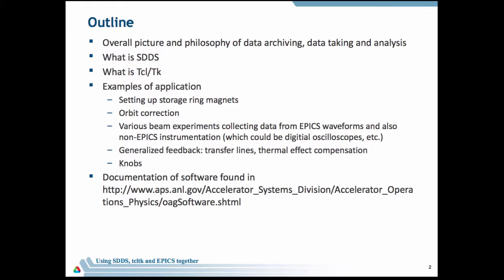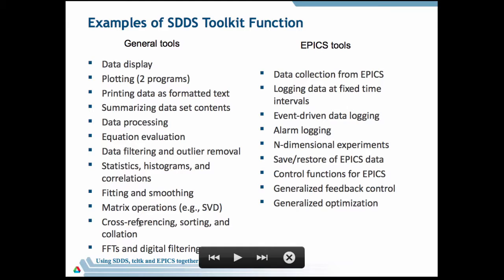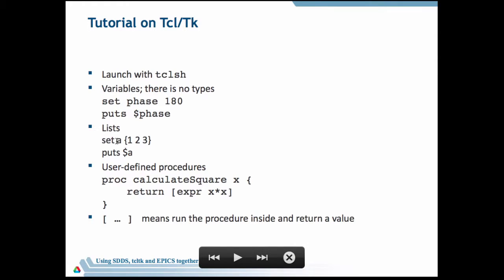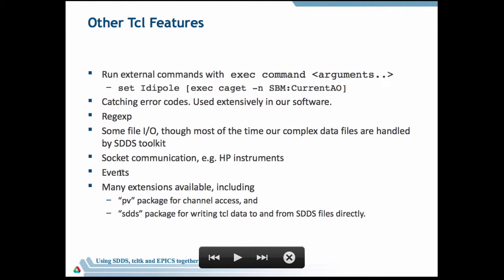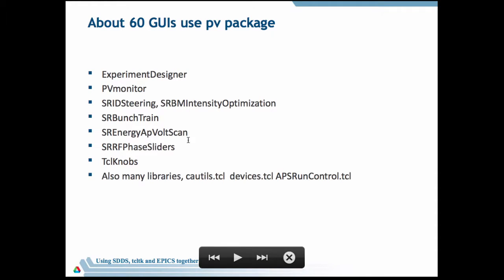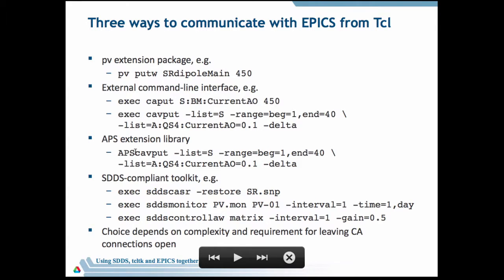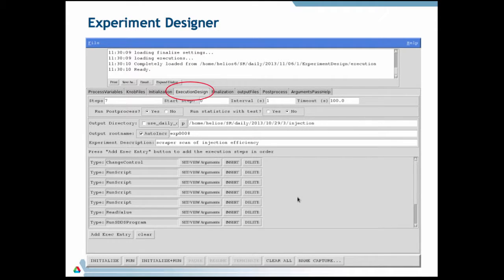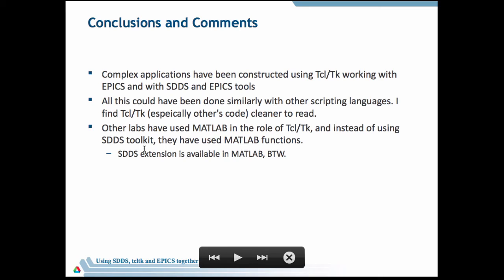28 SDDS and tcltk with EPICS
Presentation: Using SDDS and tcltk with EPICS
Date: May 26, 2015
Presenter: Louis Emery, ASD